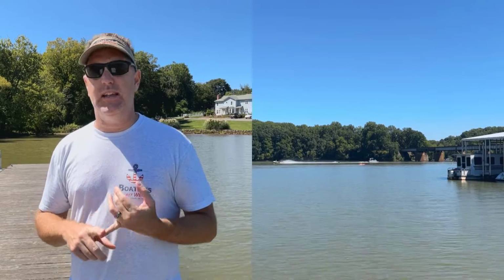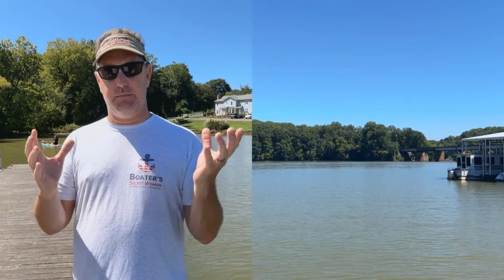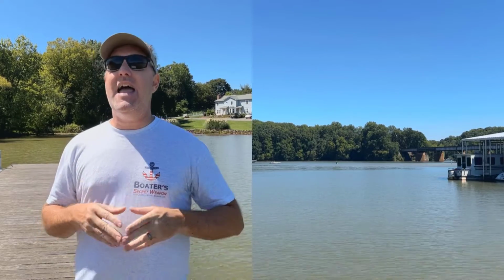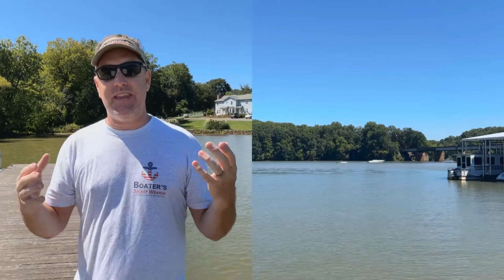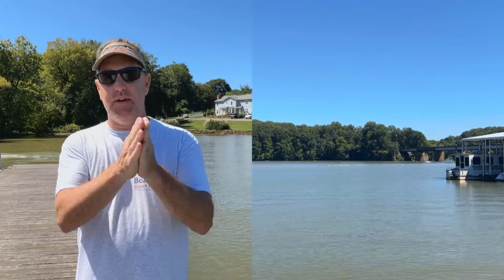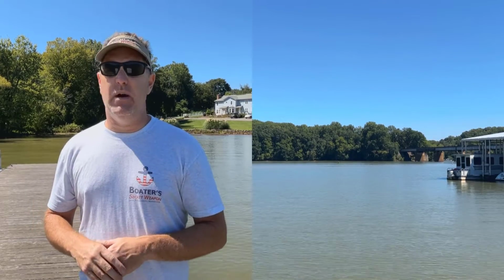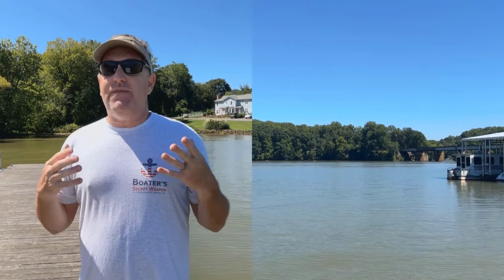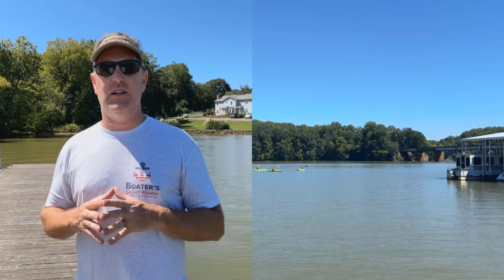Questions to Ask on a Used Boat Listing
⚓FREE for Boat Shoppers:
28-page resource for new & used boat shoppers to assist in the boat research & shopping process.

For newer boat owners gives you the insights on boat ownership basics, navigation and practical rules of the water and how to avoid, be prepared and handle emergency situations. No more not knowing what you don't know in the boating lifestyle.

🛥️AVOID Docking Stress!
If you are not 100% confident in your boat handling skills, get nervous docking, avoid fun situations because you’re not sure you can do it, stress over docking and can’t get your anchor to stick, this program is an absolute must for you

Overwhelmed, confused and frustrated with everything involved in buying a new or used boat?  If so,  the First-Time Boat Buyer’s Academy will help you find the perfect new or used boat at the absolute best price so you can buy it with 100% confidence and have years of happy boating memories.

Discover Questions to Ask on a Used Boat Listing & more at Boat Buyer’s Secret Weapon.

⚓⚓RESOURCES FOR SMART NEW & USED BOAT SHOPPERS:⚓⚓

🛥️Get Matched with a Great Boat Insurance Provider Based on Your Situation -)

⚓Get Matched with the Best Boat Loan Provider Based on Your Situation -}

🛥️🛥️🛥️ PLAYLIST FOR BOAT SHOPPERS & OWNERS 🛥️🛥️🛥️

🚤🚤🚤🚤🚤 MUST HAVE BOATING TOYS & GEAR 🚤🚤🚤🚤🚤

👍👍👍These products proudly come from my personal Boating Ship store and shipped from the good ole US of A!  (NO Cheap Chinese Crap) 👍👍👍

This information is provided for entertainment & isn’t legal, tax advice.  You are responsible for applying in a safe & practical manner!

Thanks for checking out & supporting what we are doing
Your friend in boating,
Captain Matt